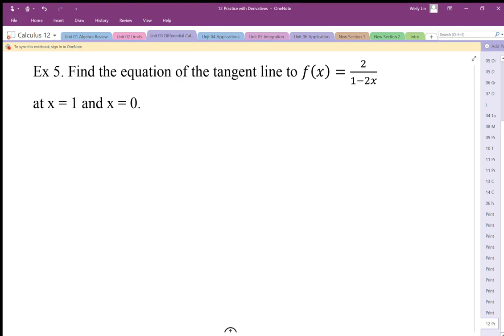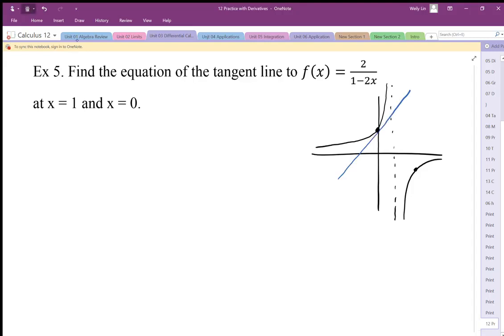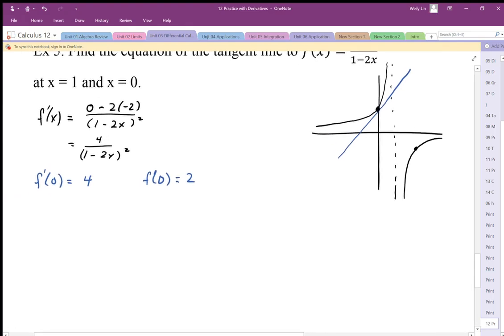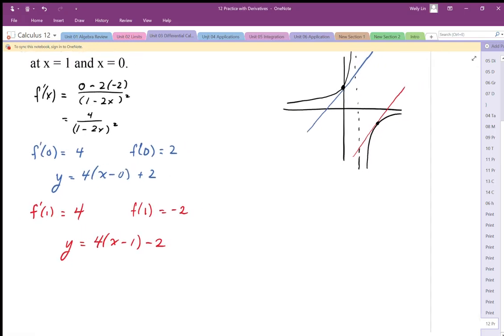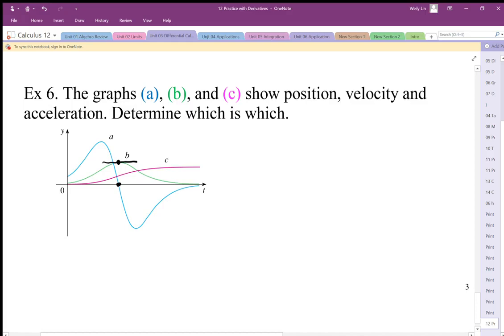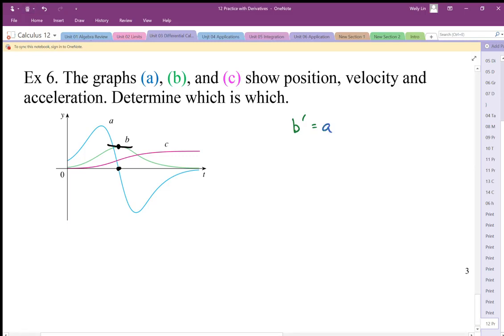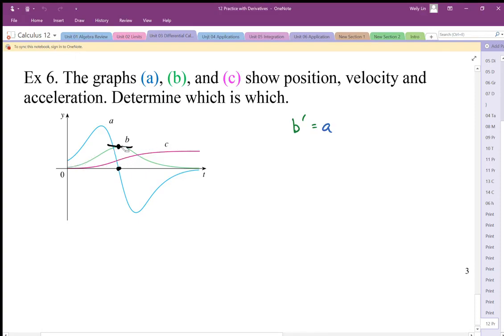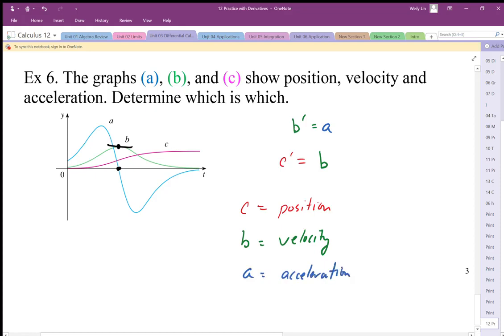12 Practice with Derivatives Part2